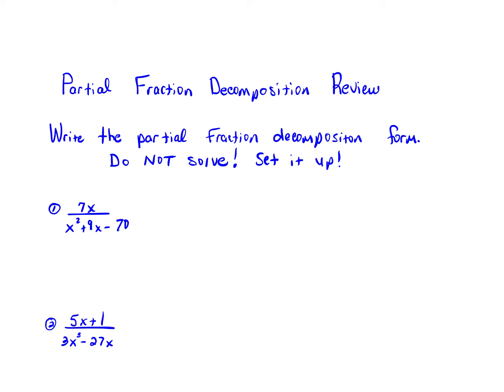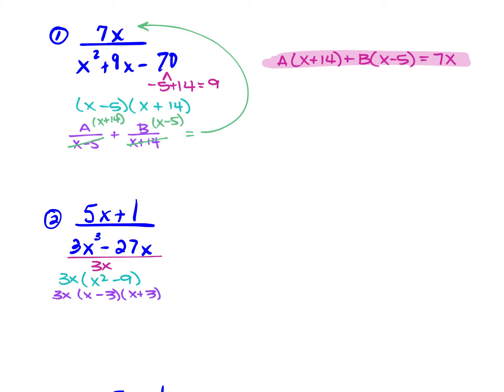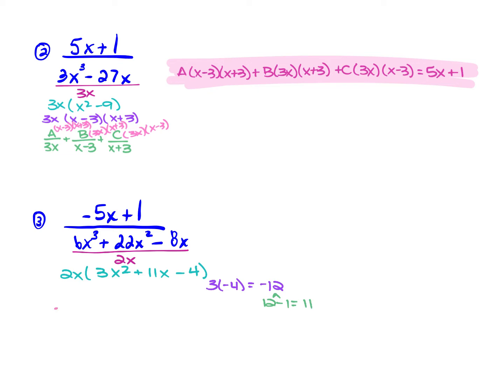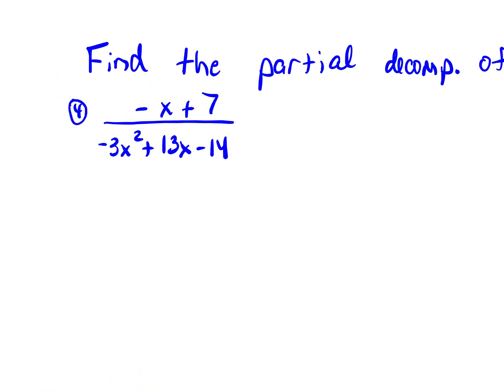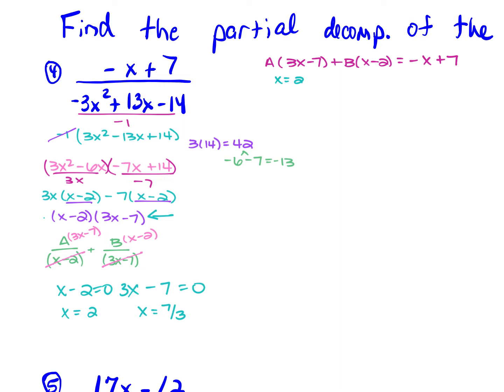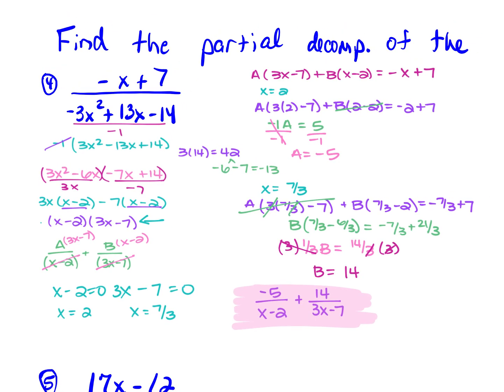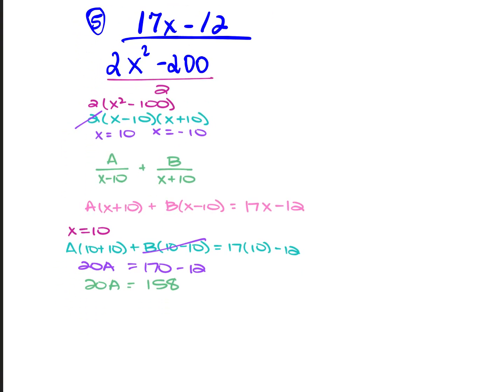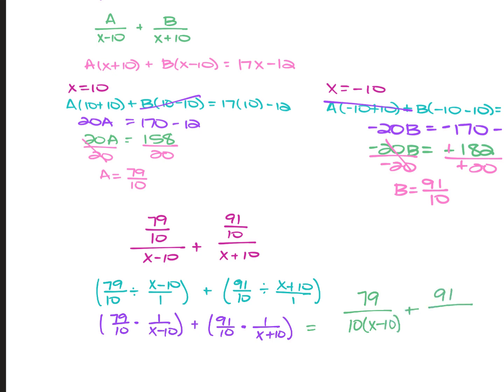Chapter 10 Partial Fraction Decomposition Practice